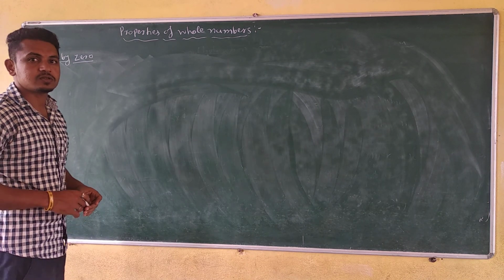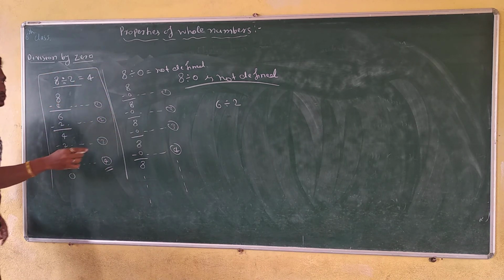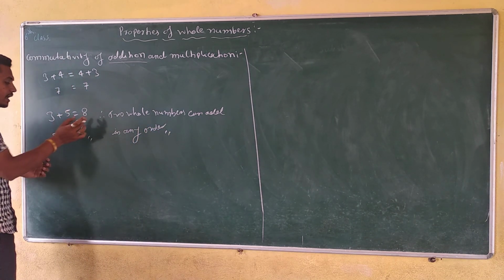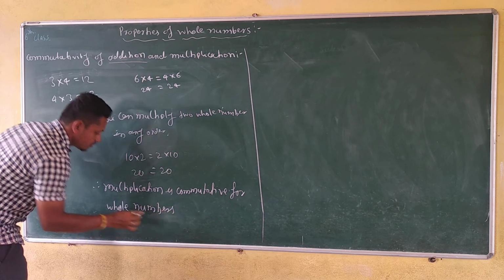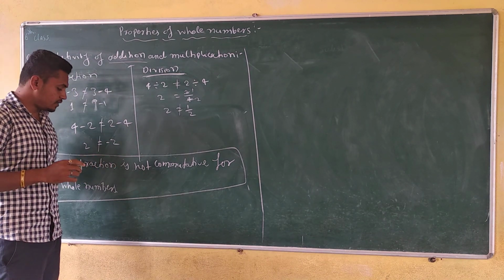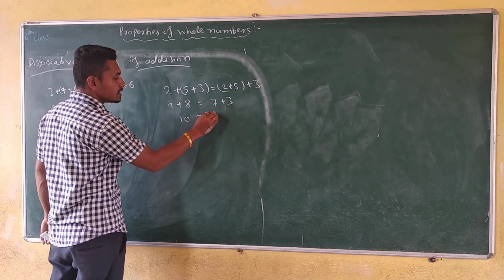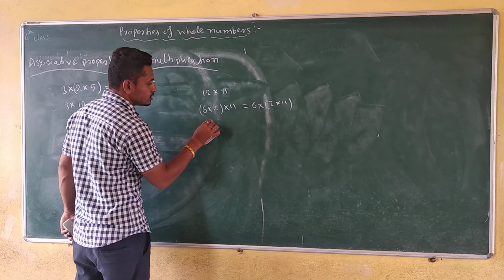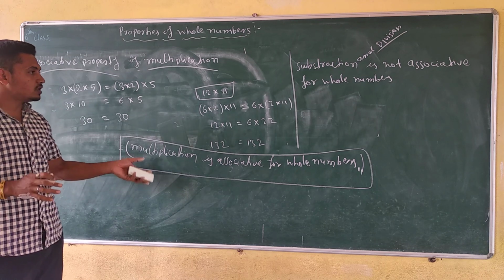6th, whole numbers/part 6